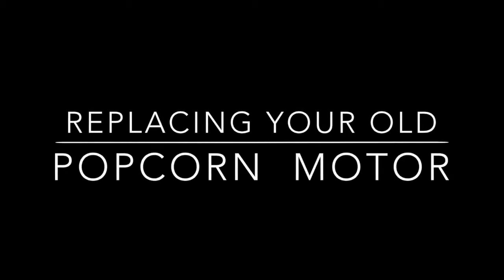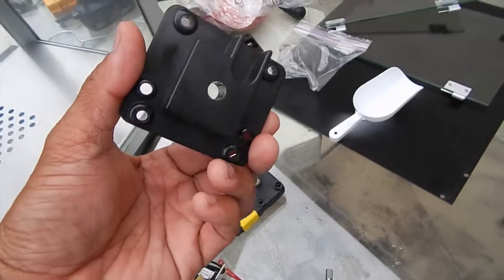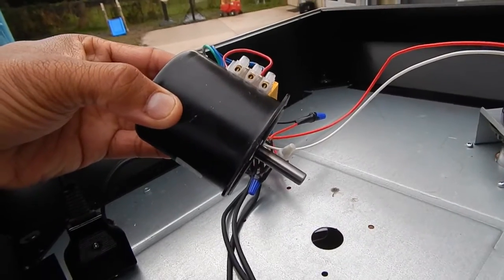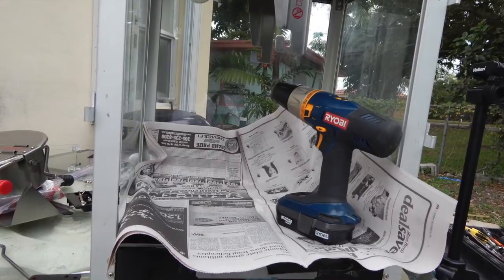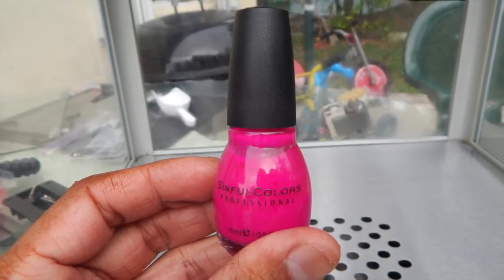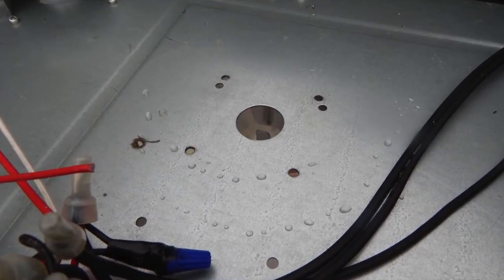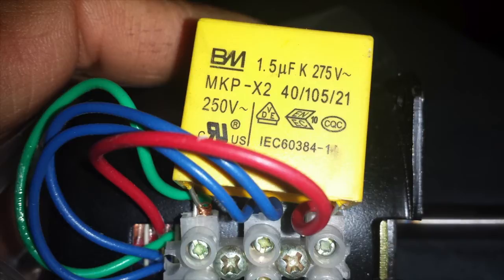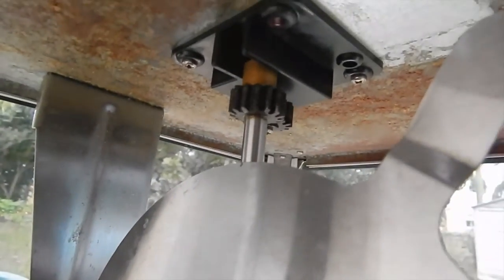Popcorn Machine Fix: Replacing your C-Frame Shaded Pole Motor with a Synchronous Motor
This video will show you how to retro fit a new synchronous type popcorn motor to an existing machine that utilizes a C-Frame Shaded Pole Motor  (Euroka M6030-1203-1). The Euroka motor is no longer sold and has been known to fail. Machines that utilize this type of motor include:

Funtime FT825
Paramount PE-800T
Paramount  P-800K

Good Luck and we hope this video works for you!